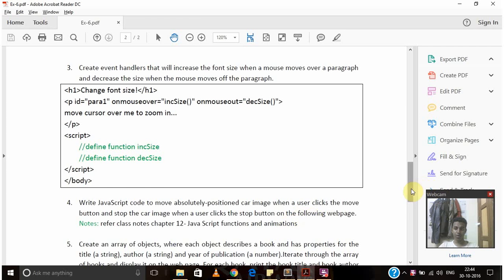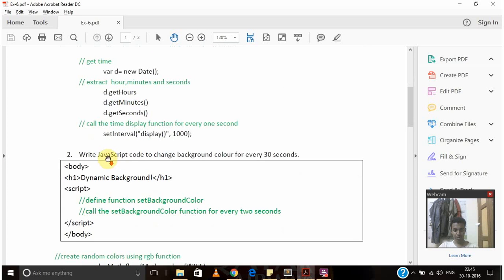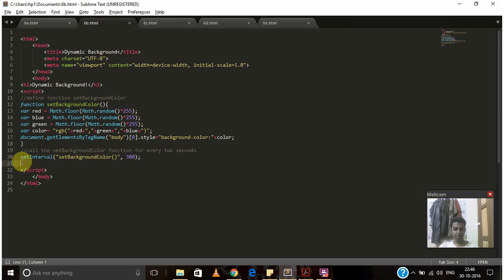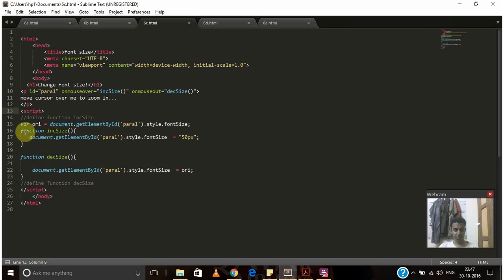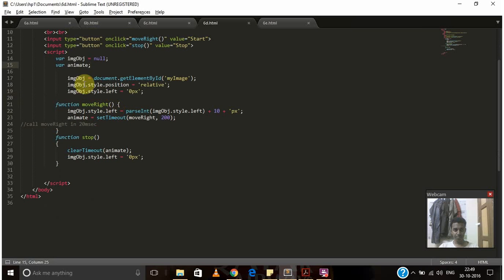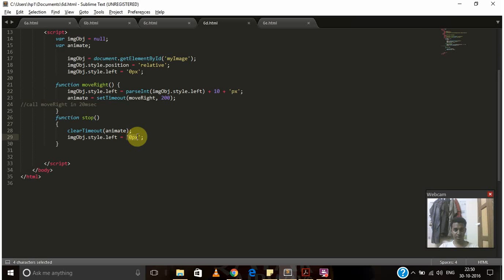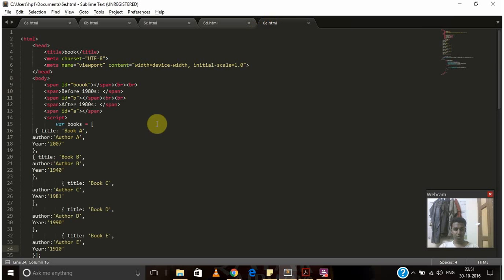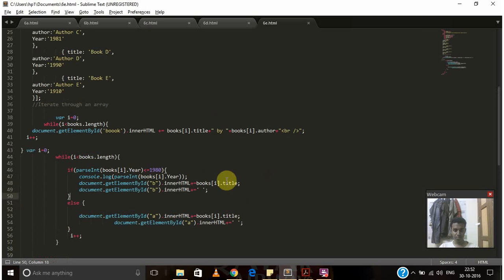Web Technology Lab 6